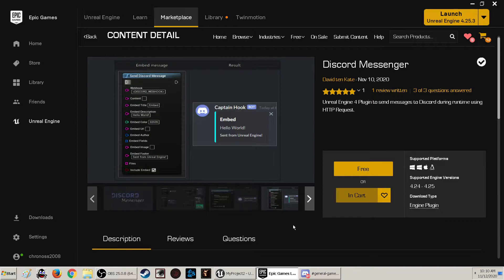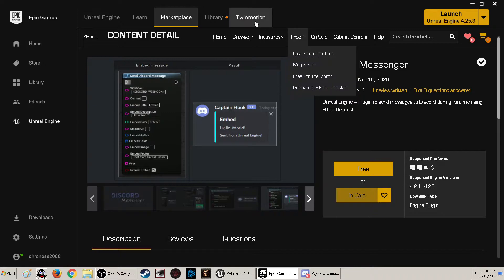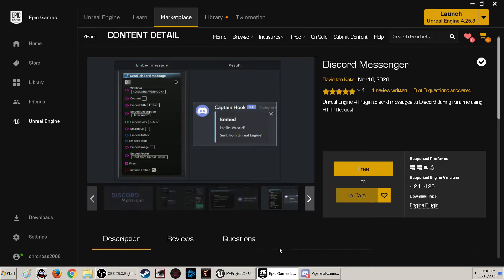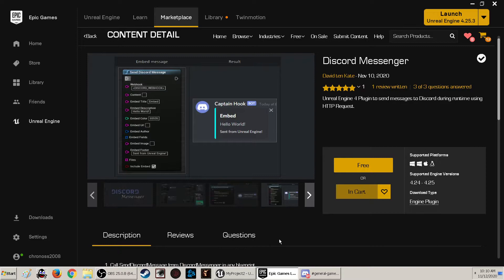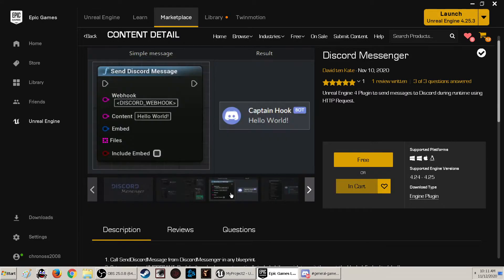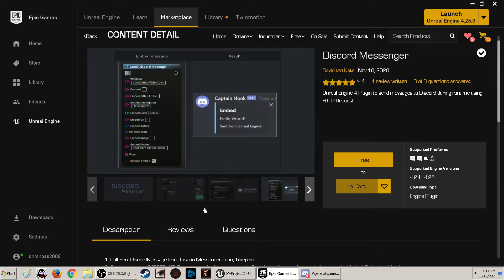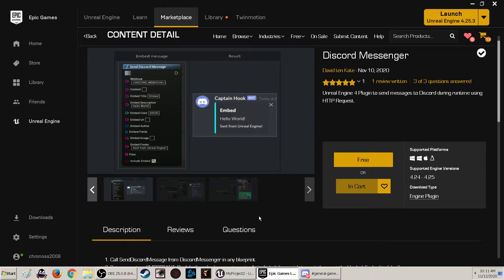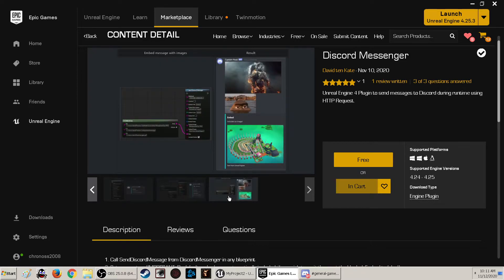2020 Unreal engine 4 FREE Discord plugin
Also free is edith finch assets for animation.